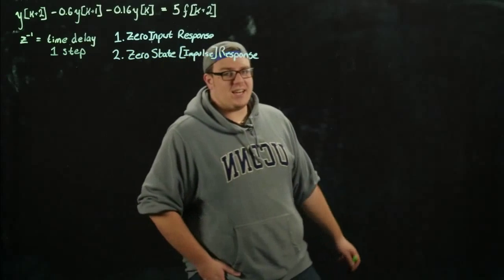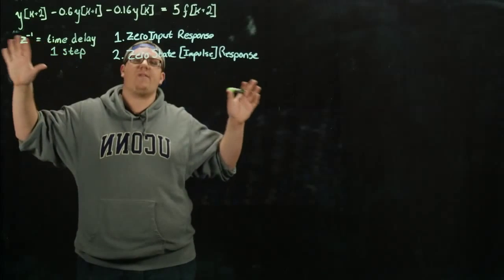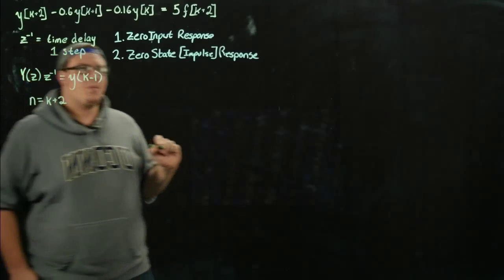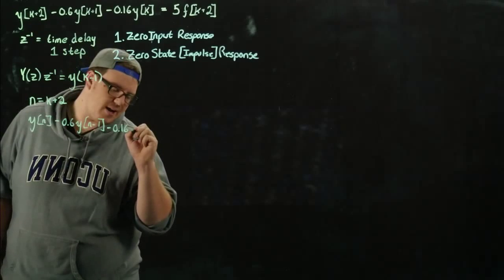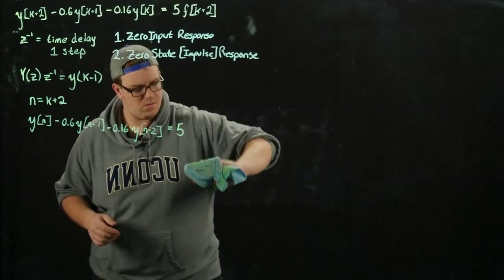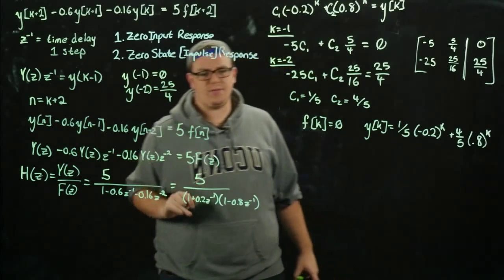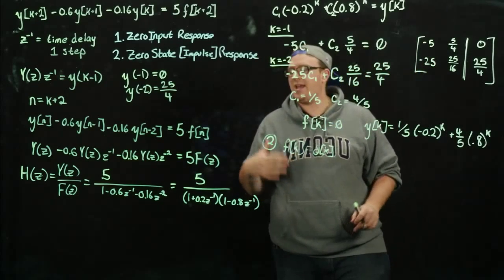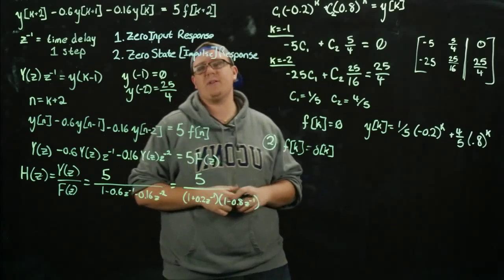Signals and Systems - Difference Equations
Andrew Finelli uses difference equations to determine the zero-input and zero-state responses of a system.